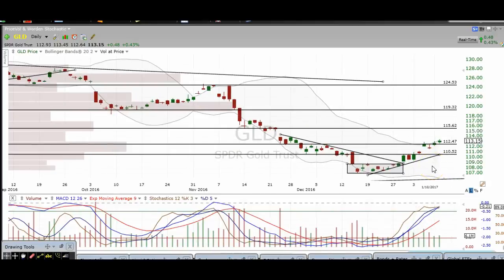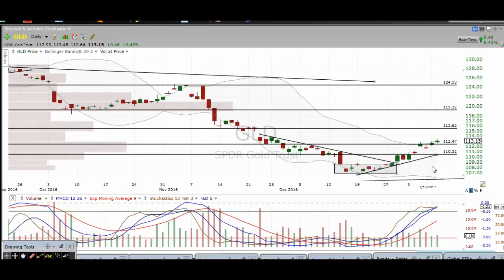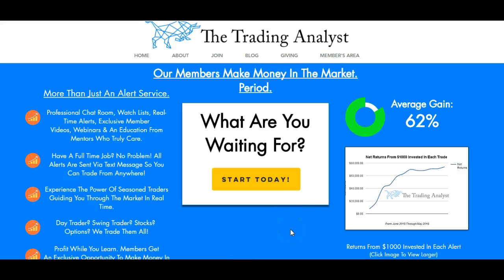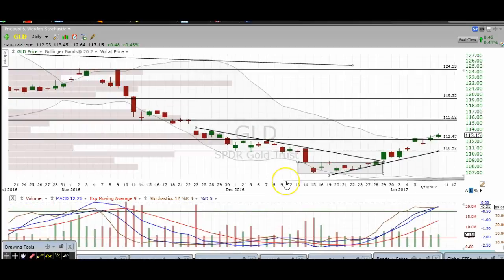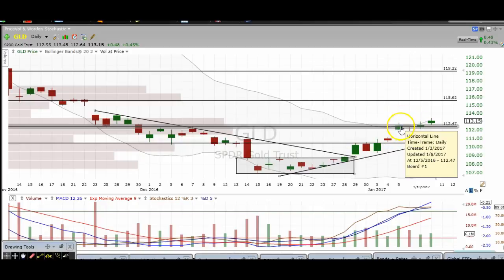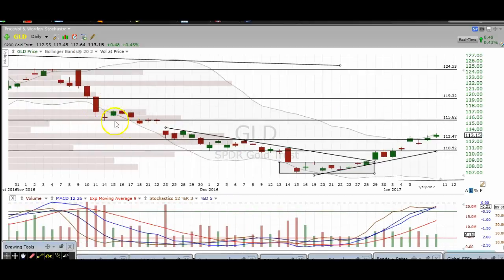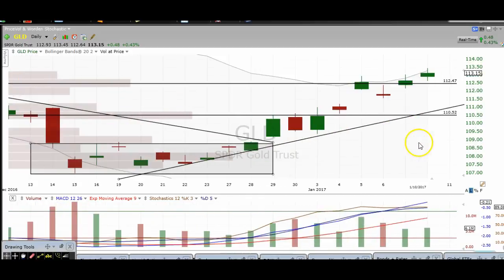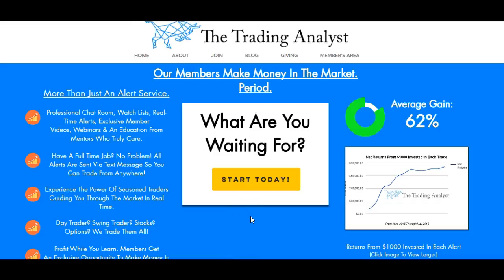Gold Commodity Chart Technical Analysis $GLD $GDX $NUGT